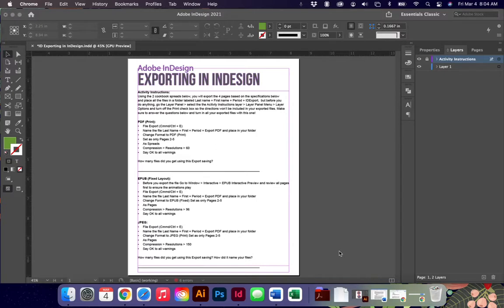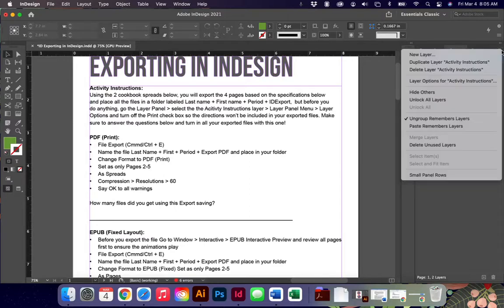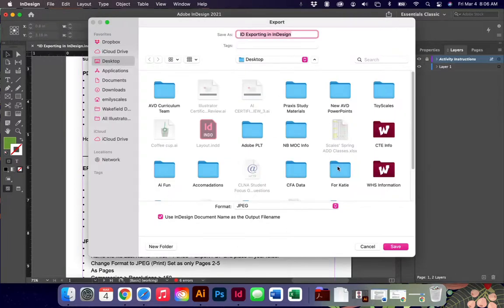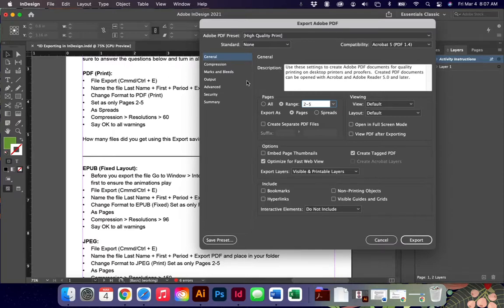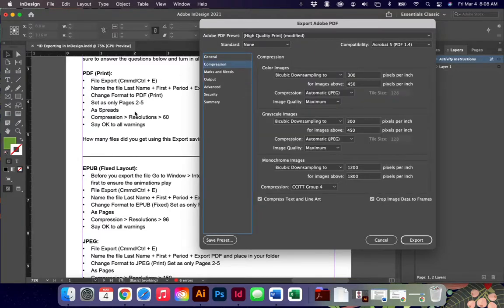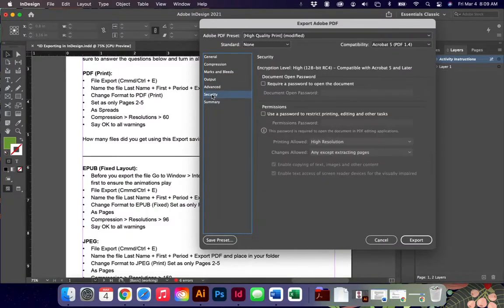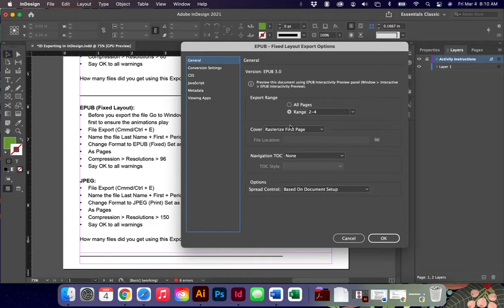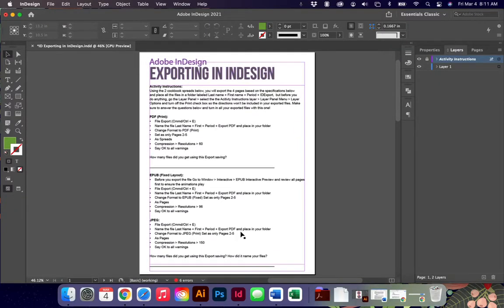Exporting in InDesign